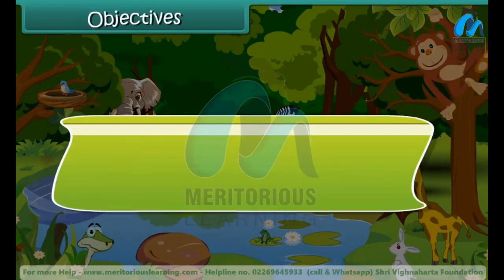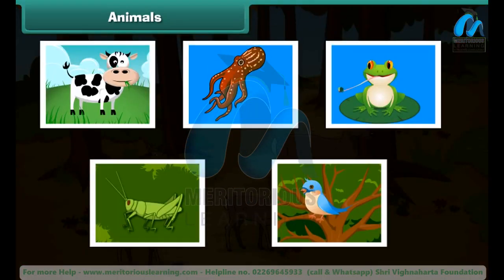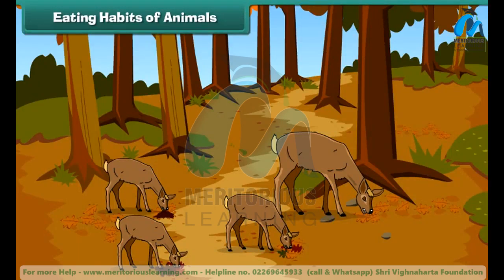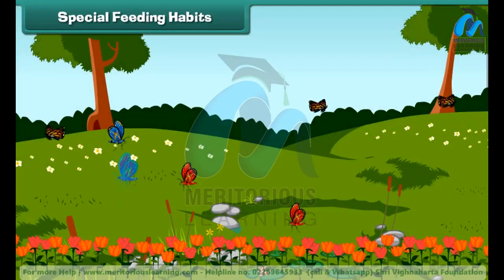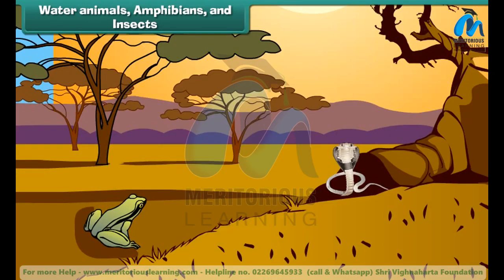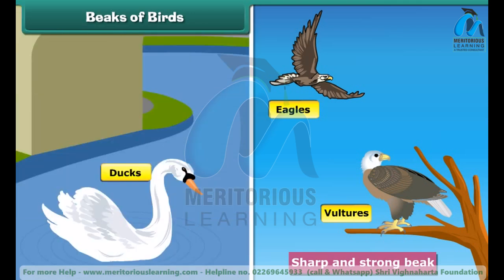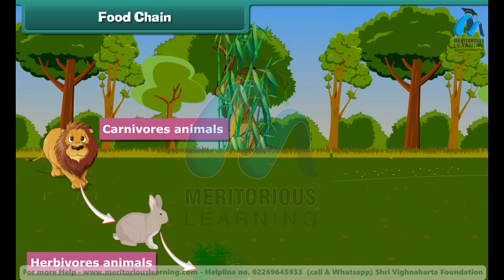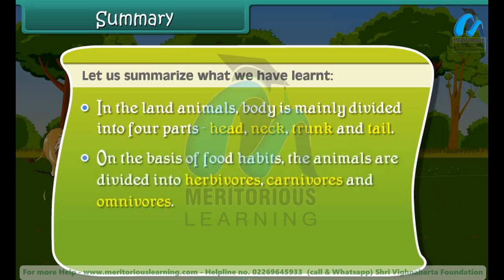Class 3rd EM EVS Animals Life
Subject: EVS
 Class: 3rd
 Chapter: Animals Life
 Medium: English

What children will learn in this video:

What is Animal Life
Types of animals (wild and domestic)
Homes of animals
Food habits of animals
How animals help us
Caring for animals

Watch the complete video to learn about Animals Life in a fun and easy way.

डिस्क्लेमर:
पता: 01 MIT, टॉप फ्लोर, बैनगंगा कॉम्प्लेक्स, सिवनी (म.प्र.) 480661